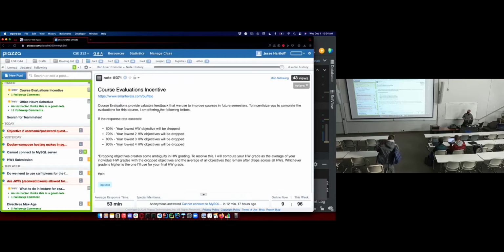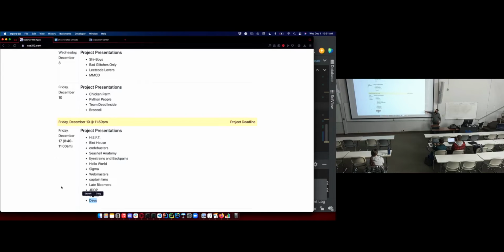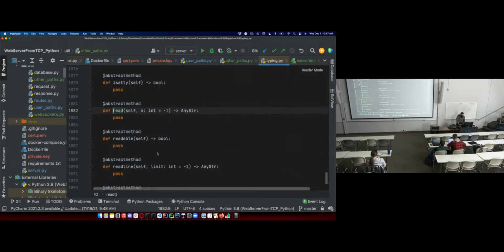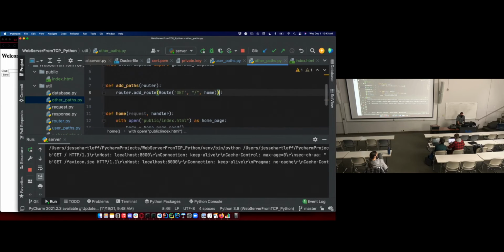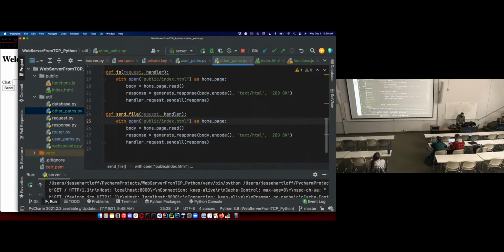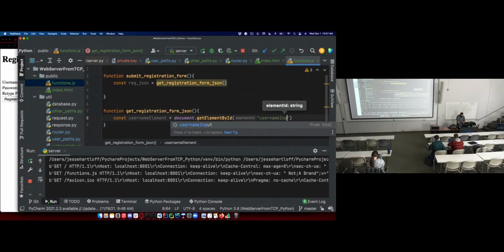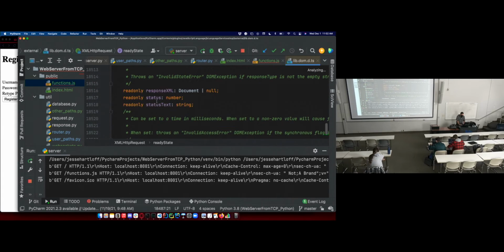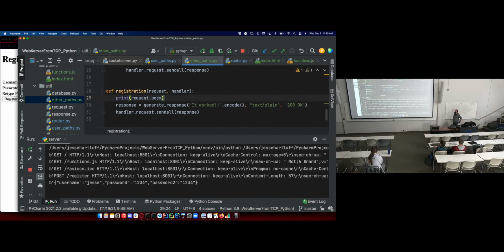[CSE 312] Lecture 37: Web App Architecture and Examples | Day 2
Lecture 37 of CSE 312: Web Applications by Dr. Jesse Hartloff.
Topics covered: requested piazza topics
Lecture slides: none